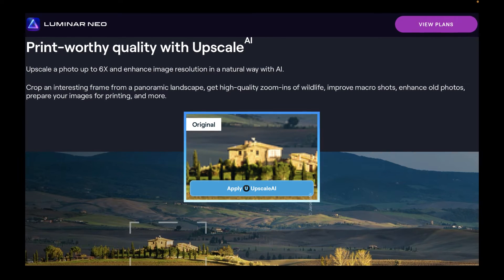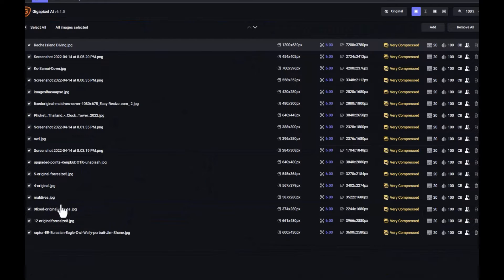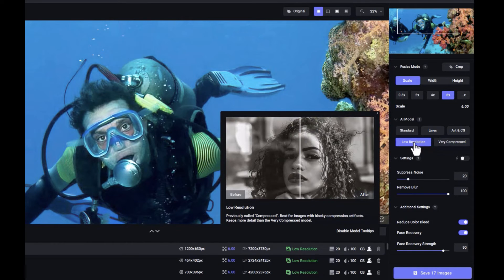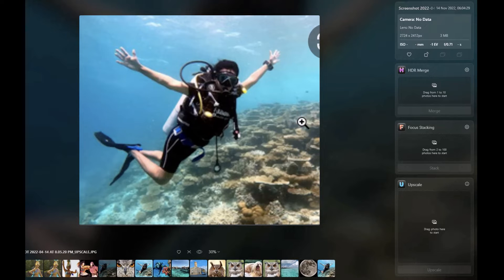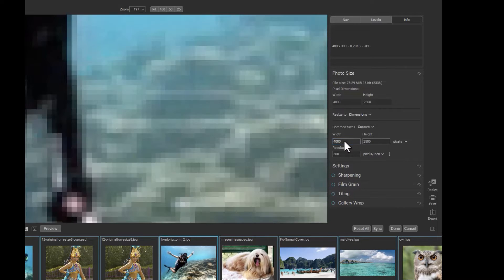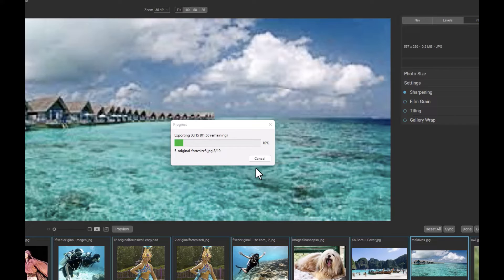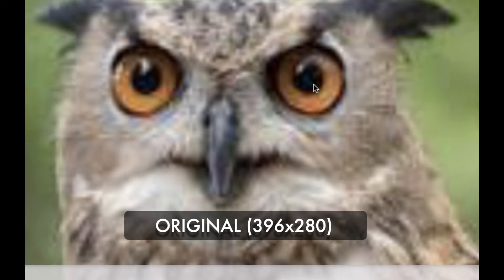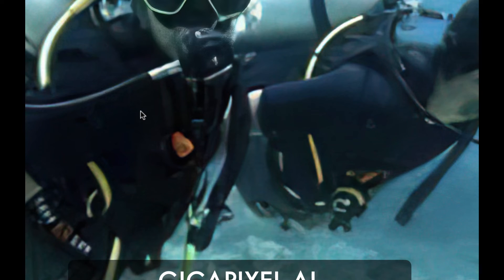BEST AI IMAGE UPSCALER IN 2022: LUMINAR UPSCALE AI VS TOPAZ LABS GIGAPIXEL VS ON1 RESIZE AI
With the increase in AI image resizers/upscalers  in the market place so has the confusion on which one to get. In this video we distinguish hype from reality and comprehensively answer once and for all which image resizer is the best: Luminar, Topaz, or ON1.